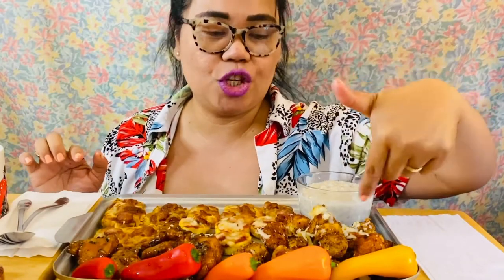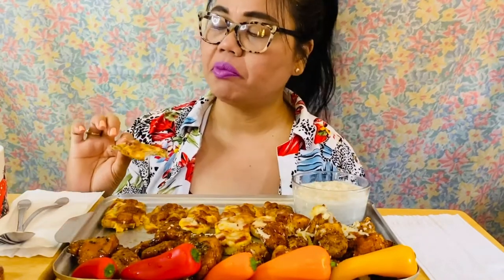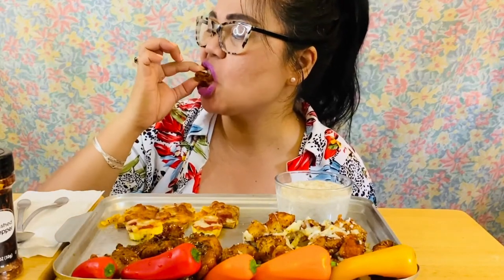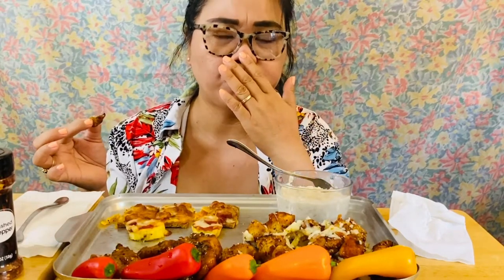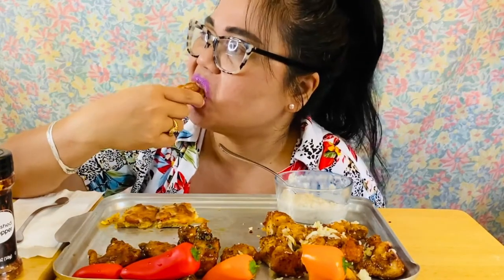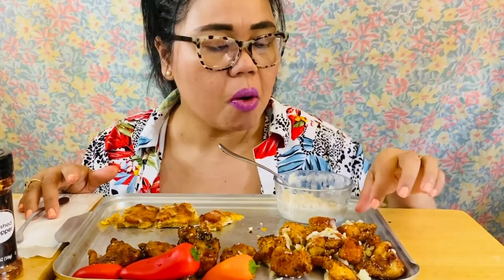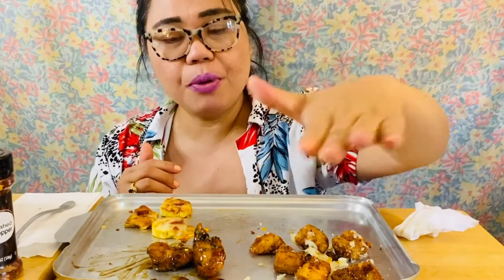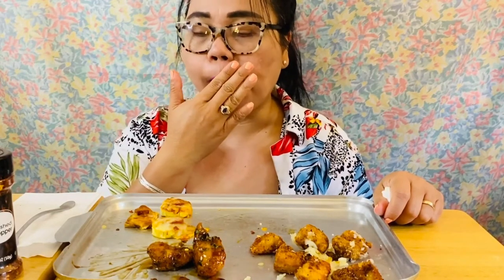AnnSarap Kitchen || Mukbang Tofu Pizza + Plantain Pizza + Honey Soy Fried Chicken + Oat Meal + More